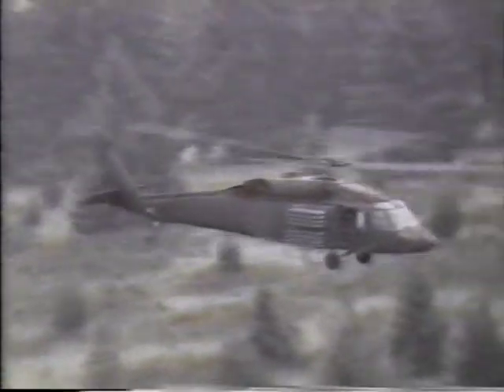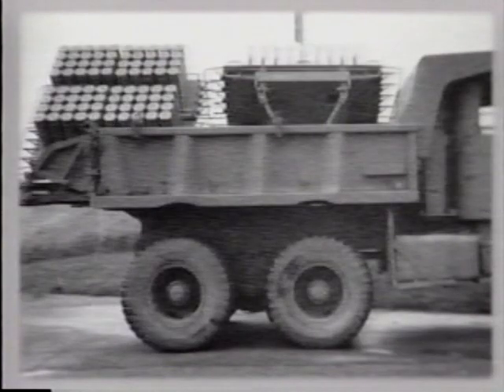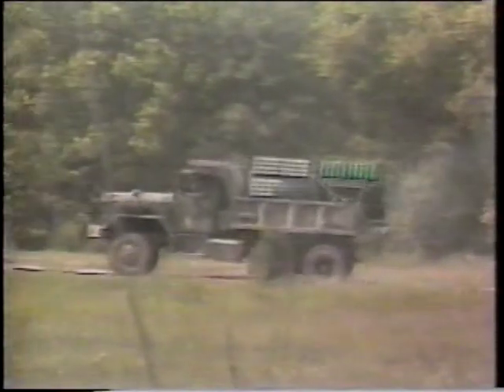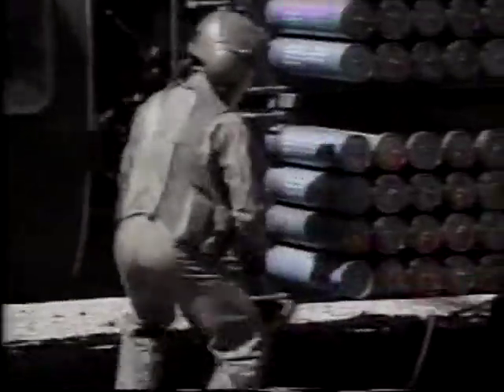M139 Volcano Mine System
The M139 Volcano mine system is a US highspeed landmine laying system. It can lay a minefield one kilometer long, containing 960 mines in 43 seconds from a ground vehicle, and in just 17 seconds from a helicopter. The system uses GATOR mines, though since 1993 the system deploys only anti-tank mines (originally 1/6 of the mines were anti-personnel).